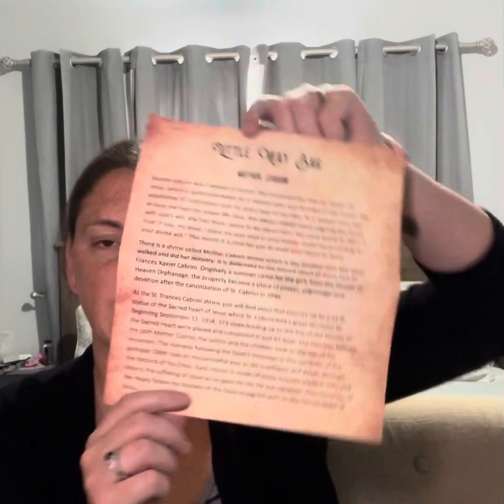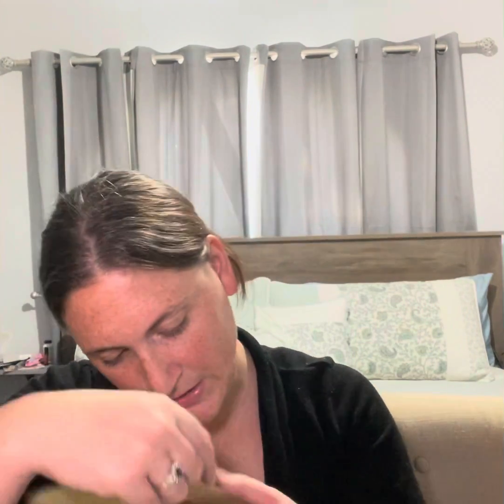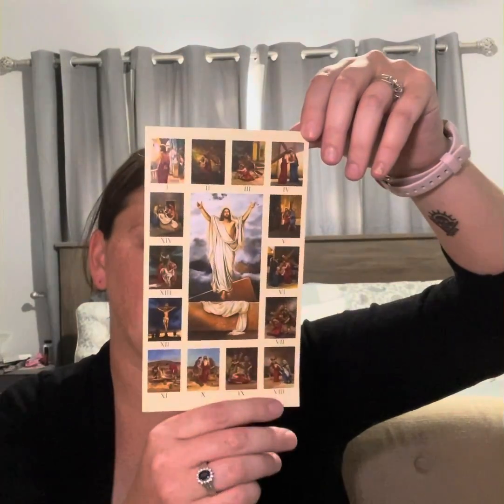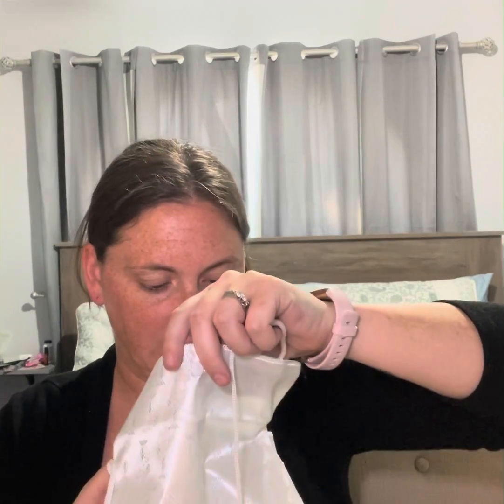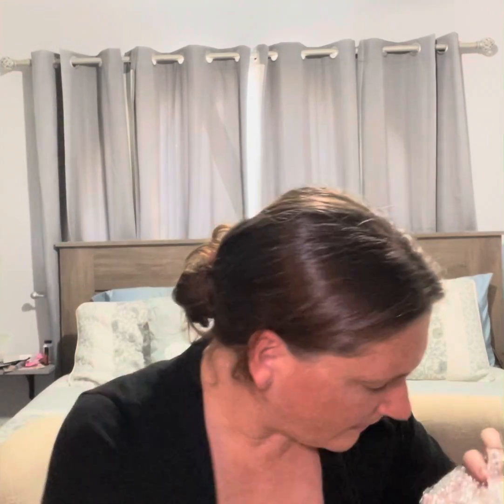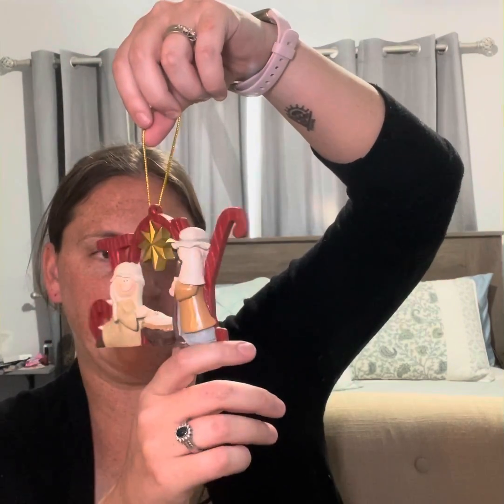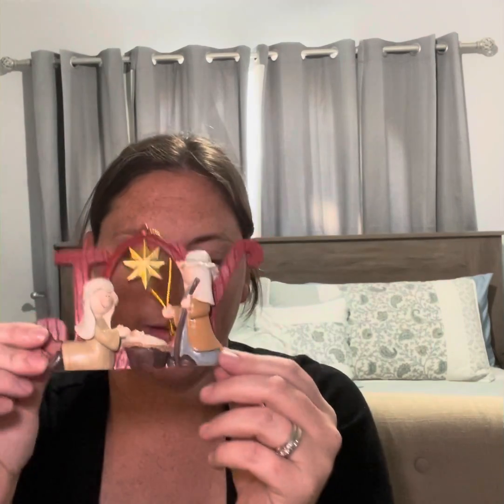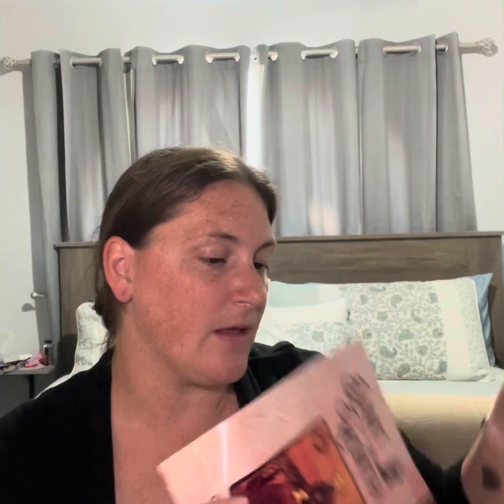Saint of the month club (December Spoiler)